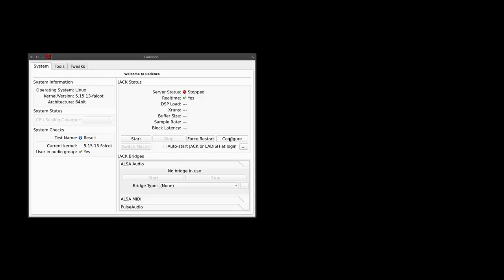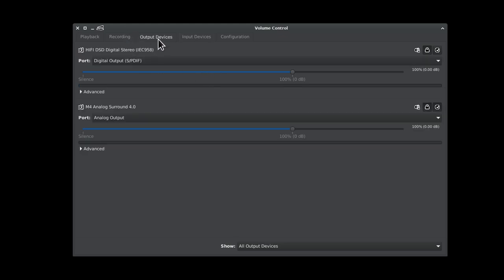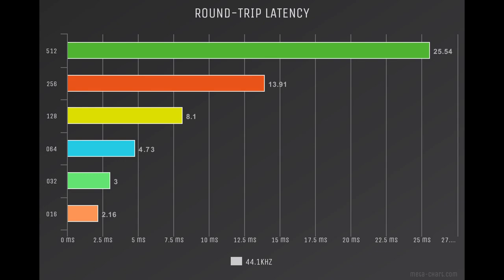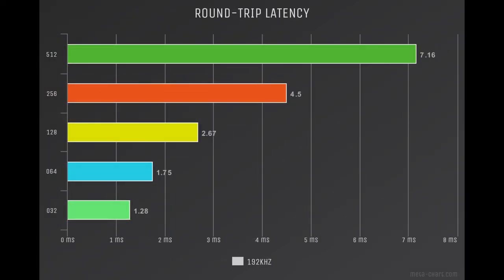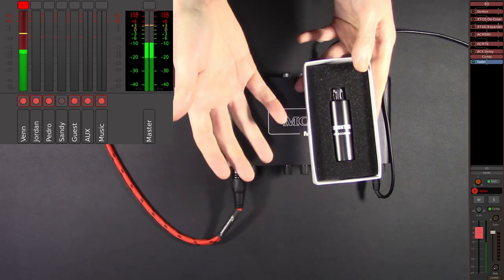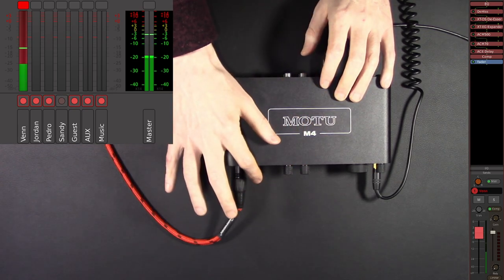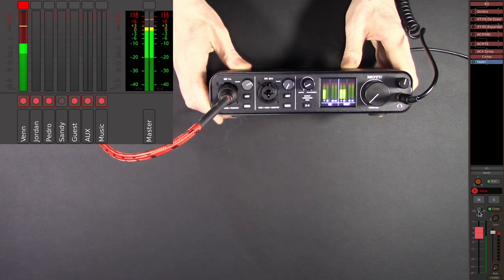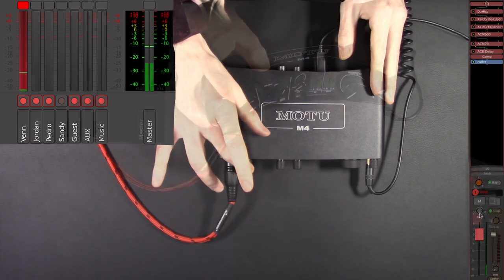MOTU M4 On Linux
MOTU decided to get into the budget market and I'm really curious to see what they can deliver in the $200 price range. Let's plug it in and see if it knows how to Linux.

Enjoy my content? Consider becoming a Patron

MOTU M4

LINKS

TIMESTAMPS

00:00 Overview
02:56 Jack setup
03:41 Pulseaudio
04:01 Checking for xruns
04:36 Studio test
06:01 Round-trip latency
07:51 Microphone check
08:49 Do you need a Cloudlifter?
12:29 Deboxing and thoughts

LinuxGamecast LLP is a participant in the Amazon Services LLC Associates Program, an affiliate advertising program designed to provide a means for sites to earn advertising fees by advertising and linking to Amazon properties including, but not limited to, amazon.com, smallparts.com, or amazonwireless.com.